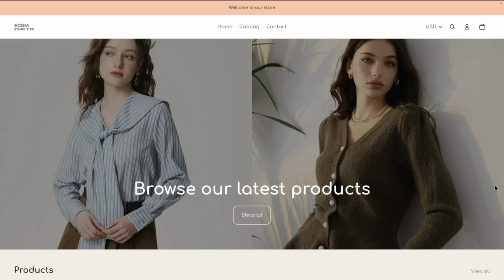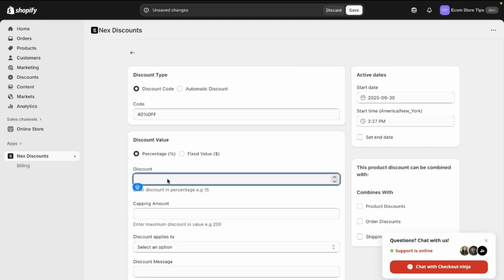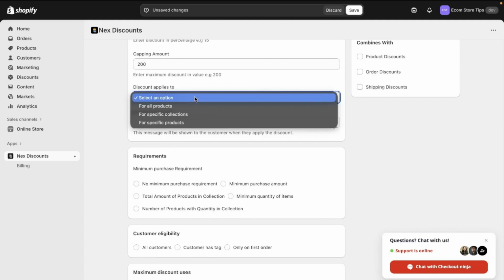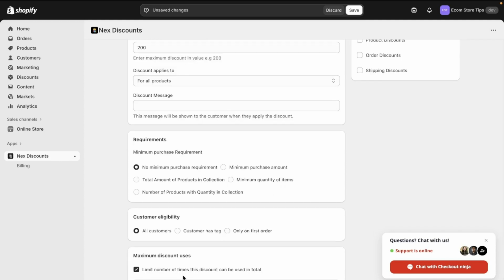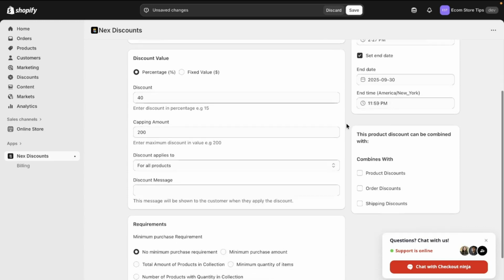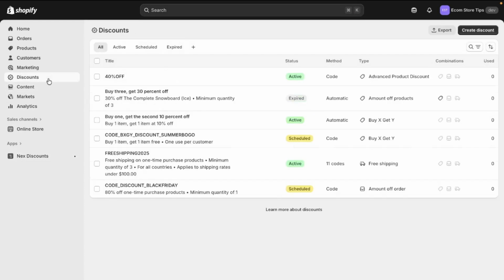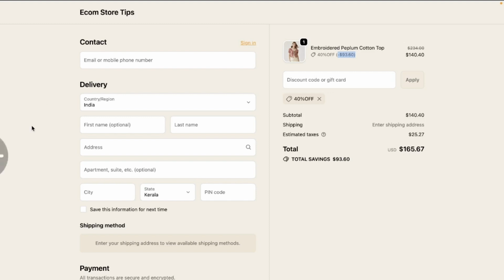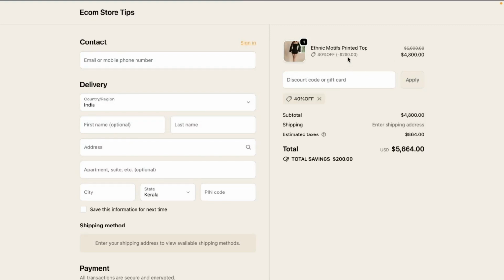How to Cap Shopify Discounts for Ramadan Sales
Planning a Ramadan Sale in Shopify (ME, Singapore, India) 🌙?
In this tutorial, you’ll learn how to create a Ramadan discount while capping the maximum discount using the Nex Discount Shopify app.

This method helps Shopify merchants:

✔ Avoid over-discounting during Ramadan
✔ Protect profit margins on bulk purchases
✔ Run safe seasonal campaigns